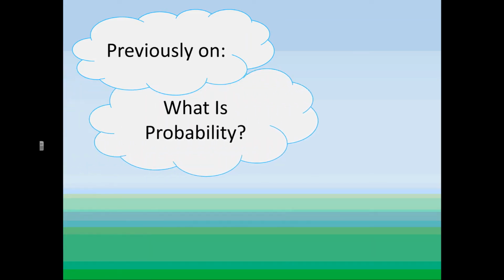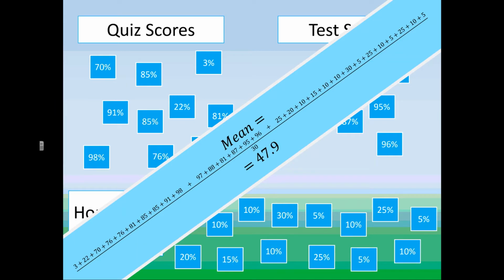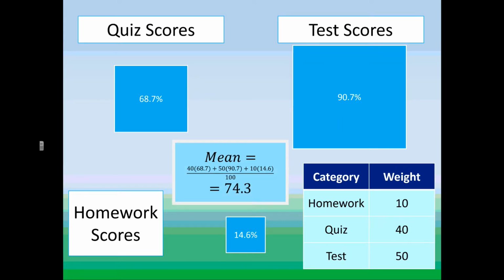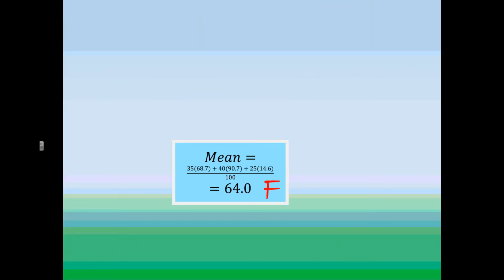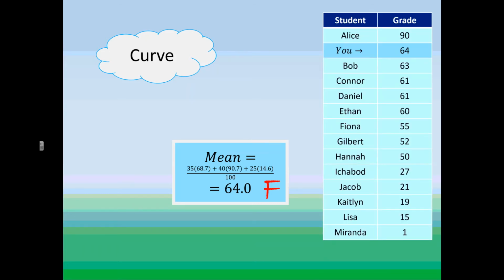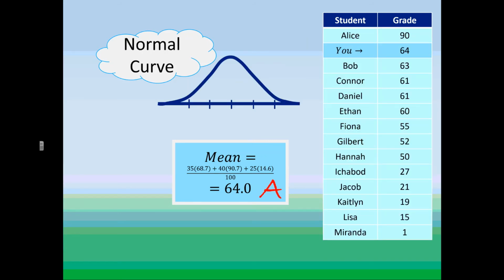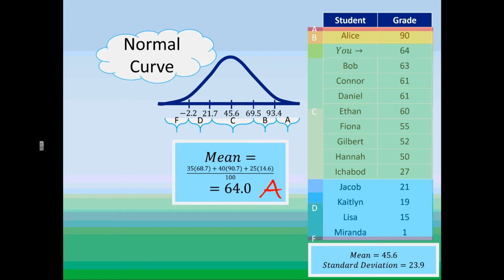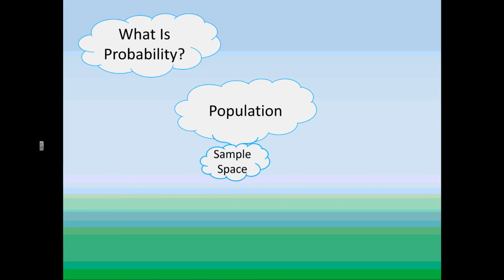What is Probability Episode 4